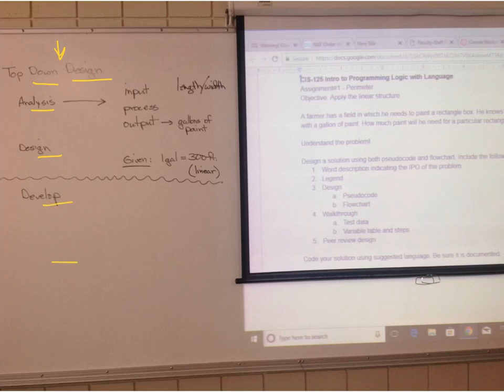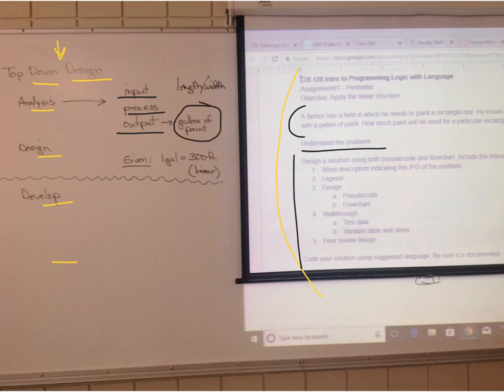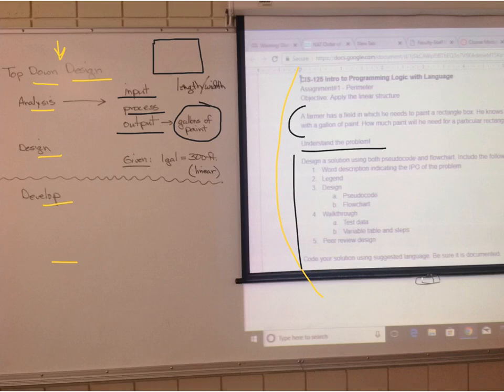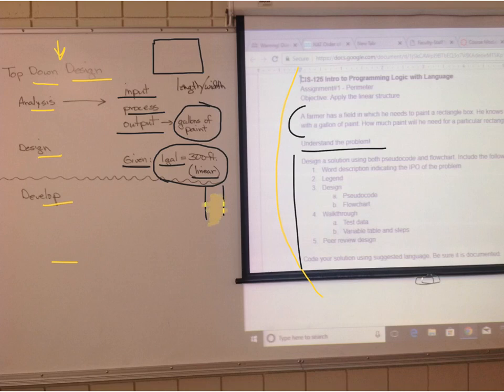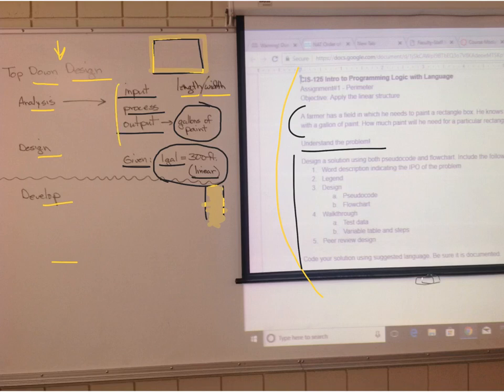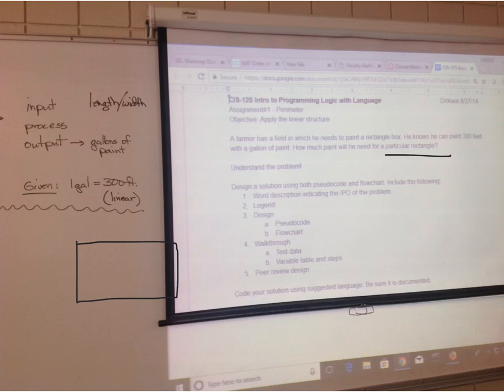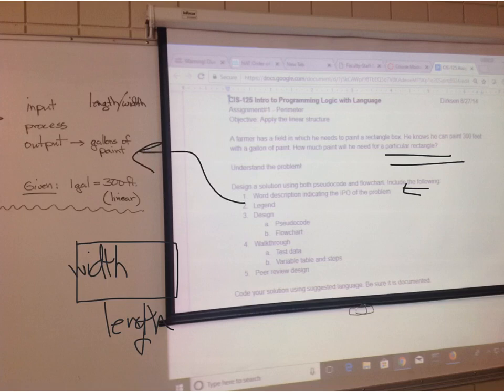CIS-125 WBR-F18 D6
Assignment#1 perimeter